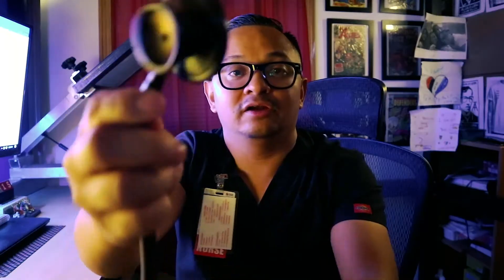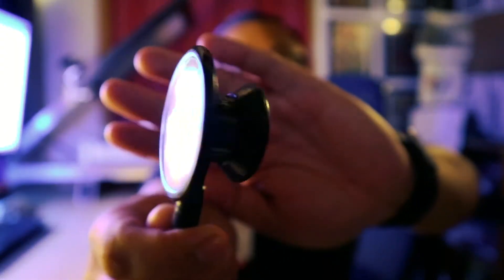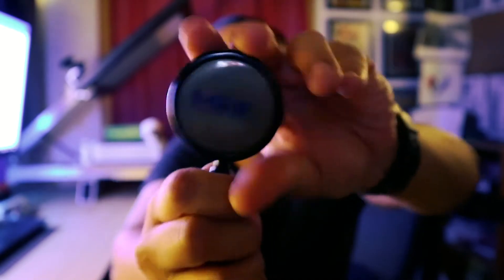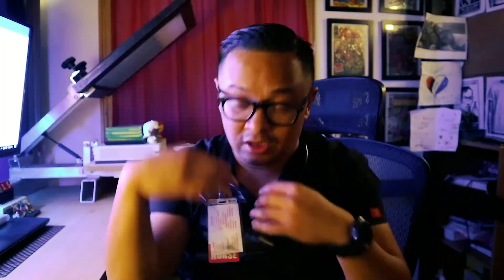My favorite MDF Acoustica Stethoscope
Jose tells us what he likes most about his MDF dual-head, lightweight, Acoustica stethoscope.